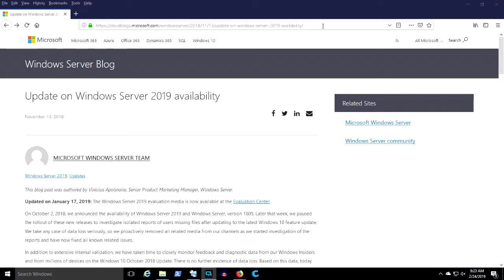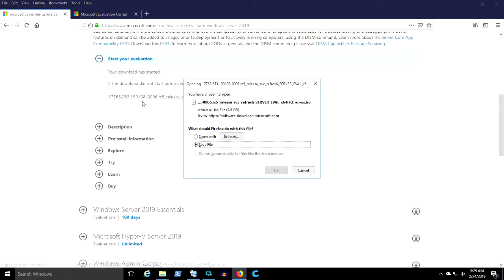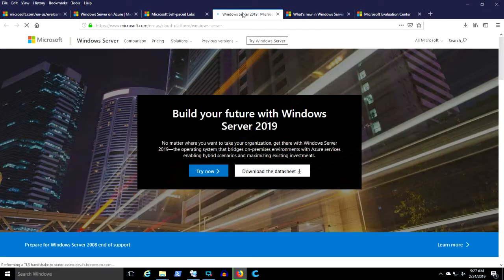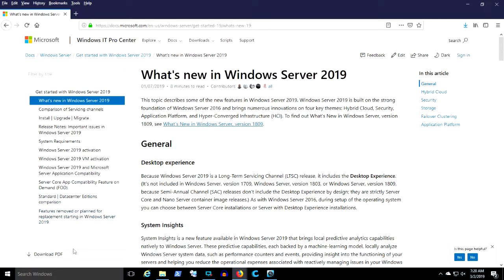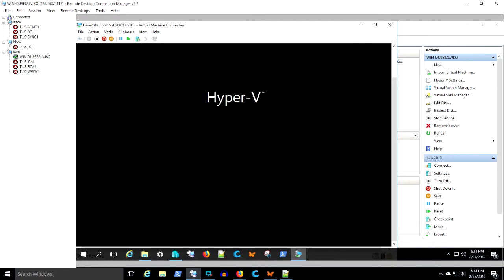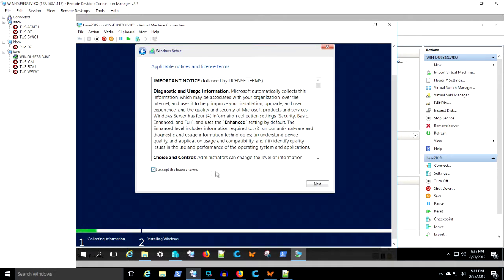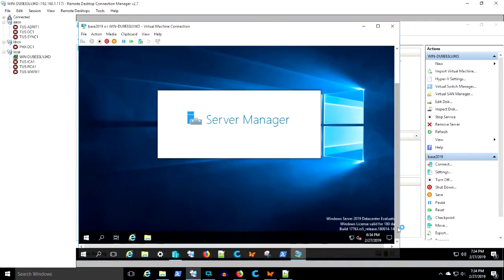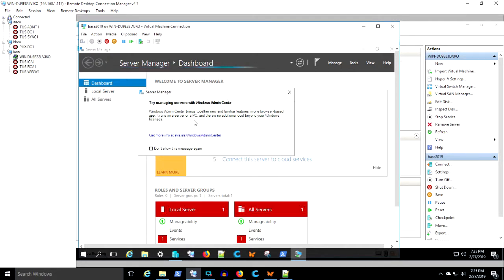Unboxing Windows Server 2019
While I was traveling during the first couple of weeks in February, I remembered to check the Windows Server Blog for the availability of Windows Server 2019. Come to find out, it was released January 17th. I show you a lot of available resources for learning and trying it out. We'll even fire it up for kicks at the end. Comments always welcome.